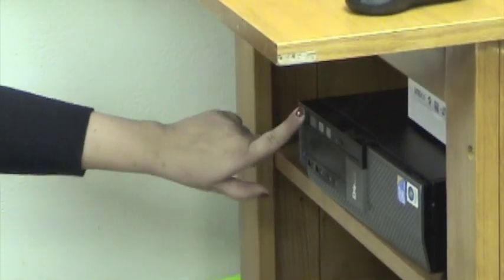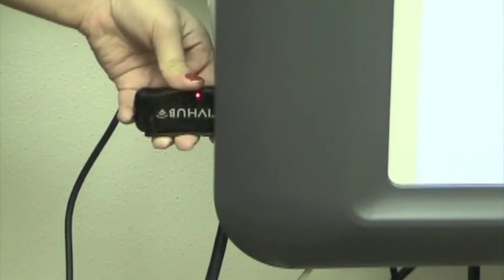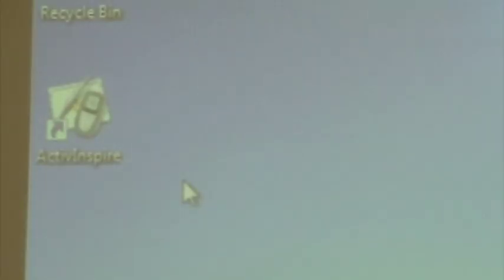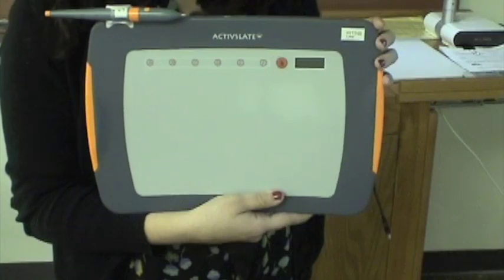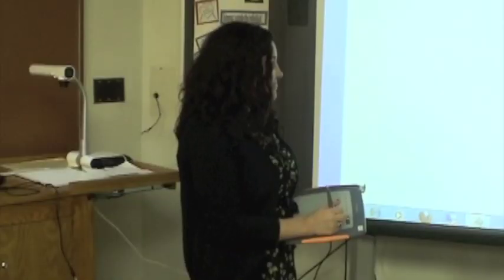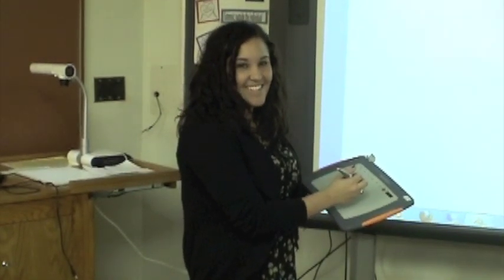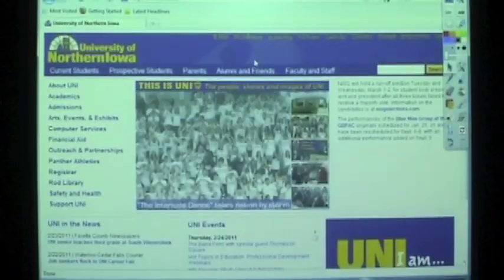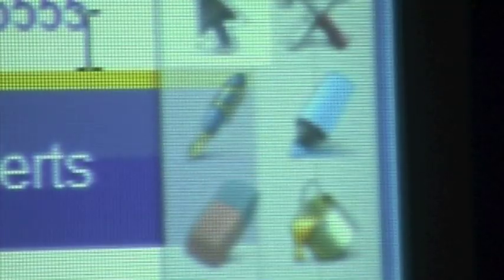How to use an Activ Slate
An activ Slate is a smart slate that works with the Promethean smart board. It is for use while away from the smart board instead of writing directly on the board. It is very useful tool in class.